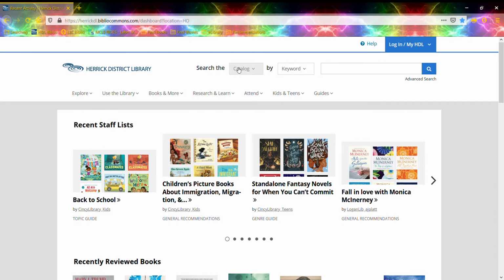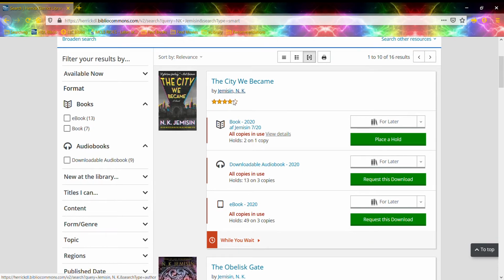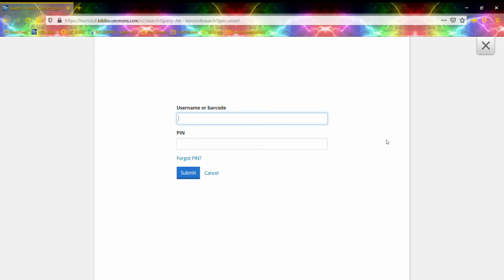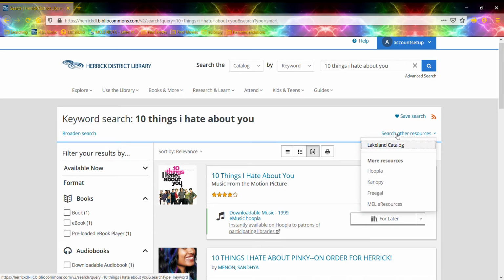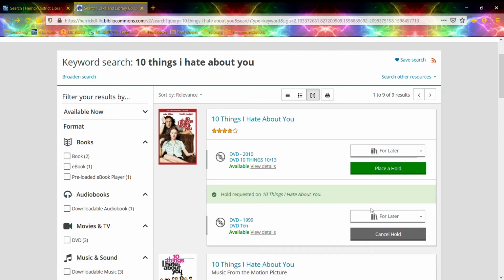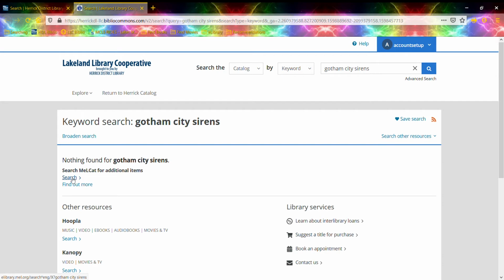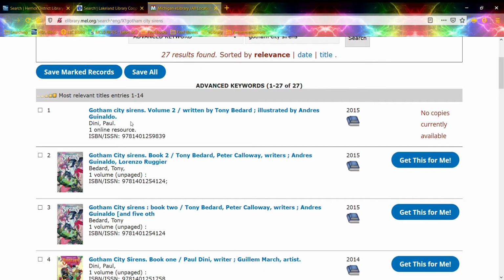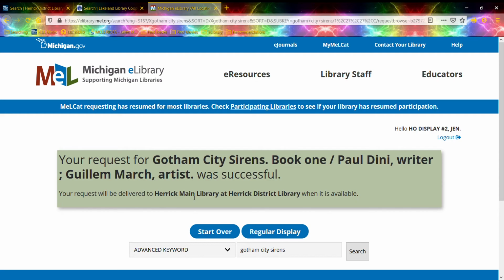BiblioCommons Searching and Placing Holds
This video will show you how to use BiblioCommons to search the catalog and place holds on items.